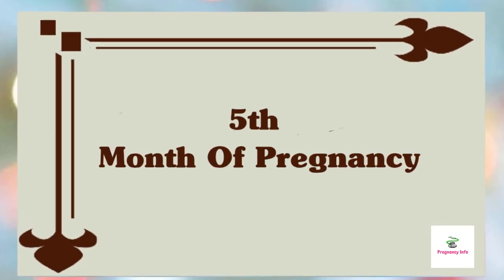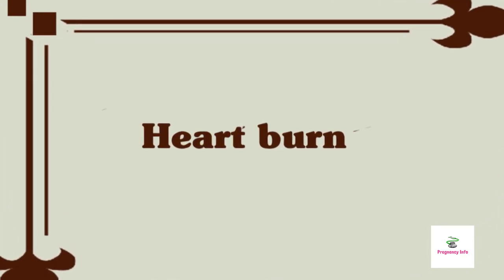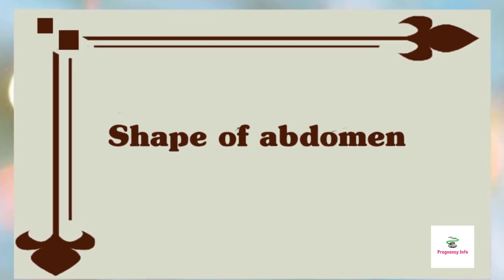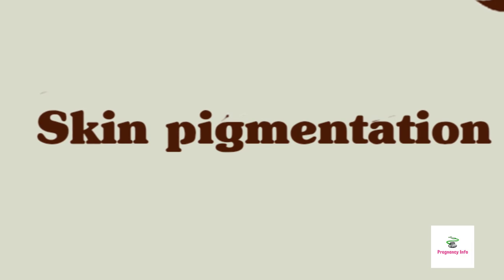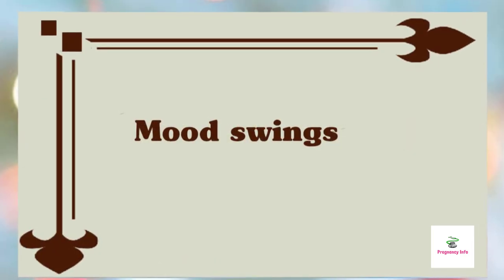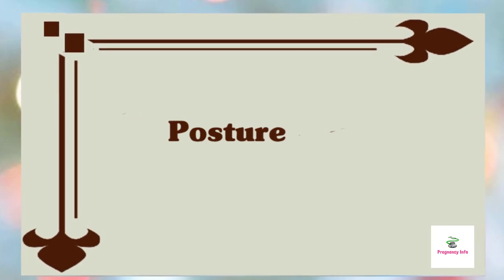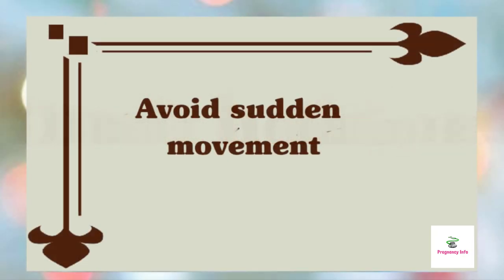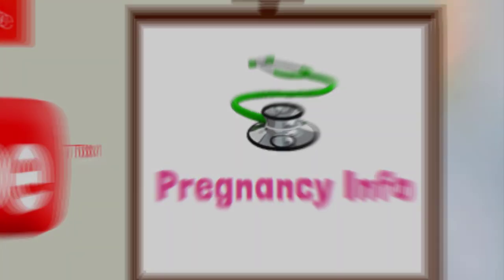5 Months Of Pregnancy |5th Month Pregnancy Symptoms | Baby In 20 Weeks | Baby Development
5 Months Of Pregnancy |5th Month Pregnancy Symptoms | Baby In 20 Weeks | Baby Development
In this video we are discussing 5th Month Of Pregnancy,5th Month Pregnancy Pymptoms , Baby In 5th Month and Baby Development. So watch the video till end.Thank you.